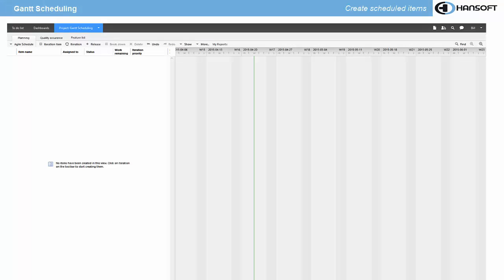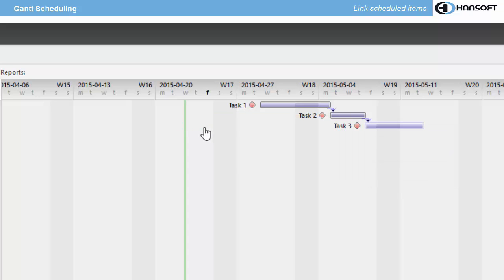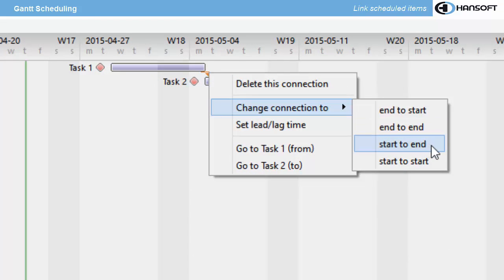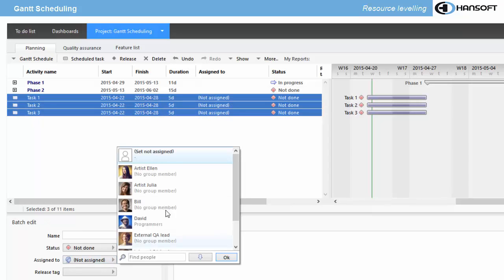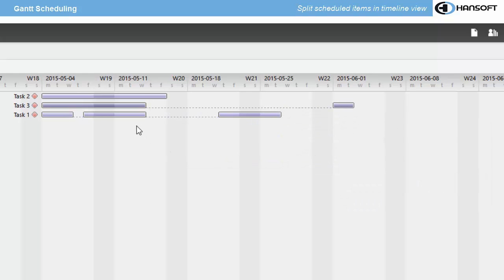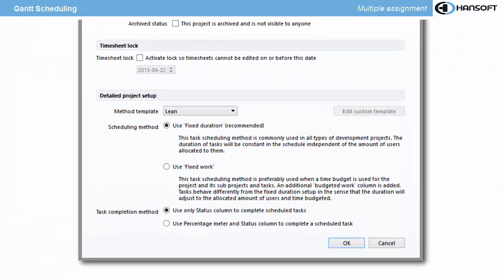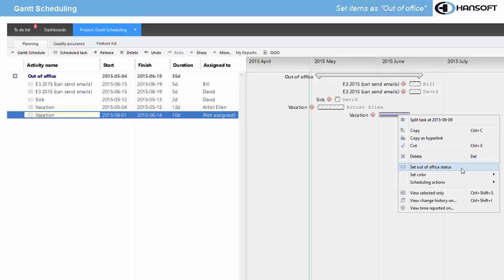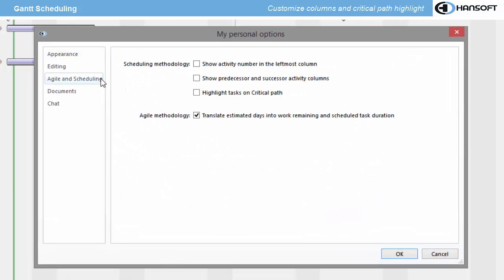Gantt Scheduling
This video will go through how to:
- Create Scheduled Items
- Link Scheduled Items
- Resource Leveling
- Split Scheduled Items
- % of Completion
- Multiple Assignments and Fixed Work/Duration
- Set Items as "Out of Office"
- Critical Path
- Baseline